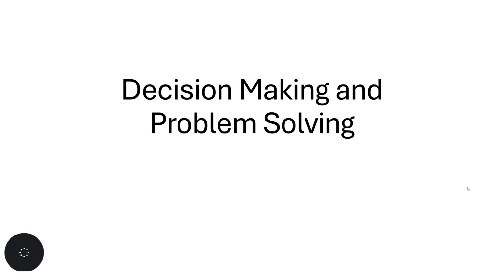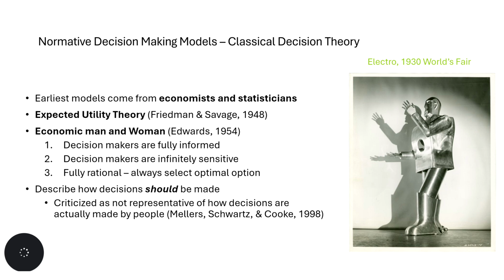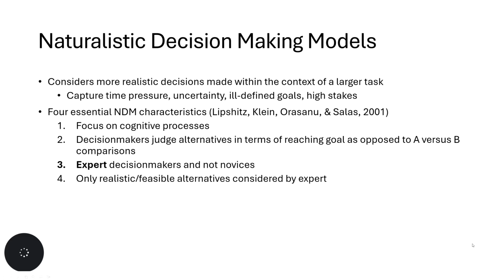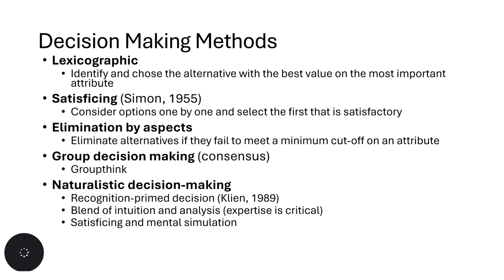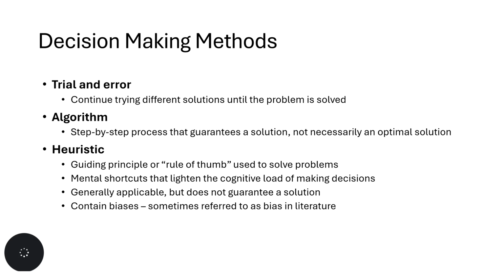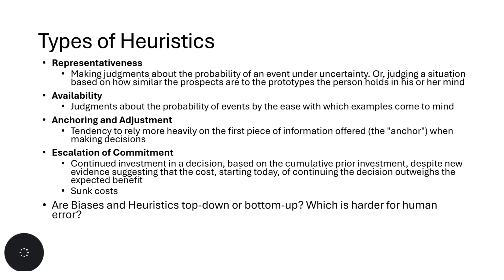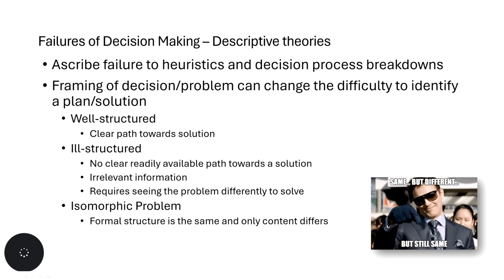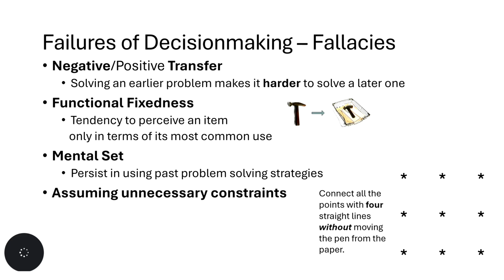Human Performance Field Investigation 03 - Decision Making